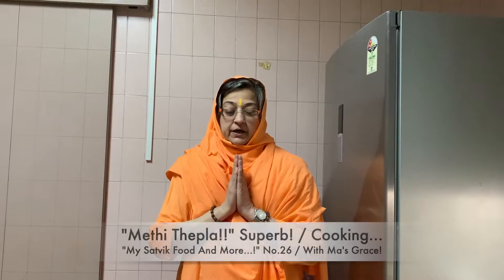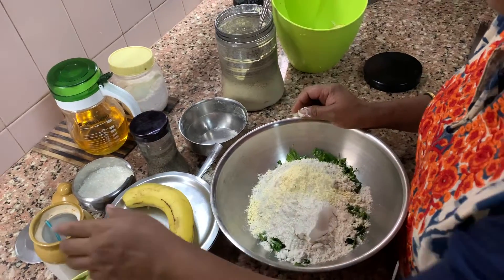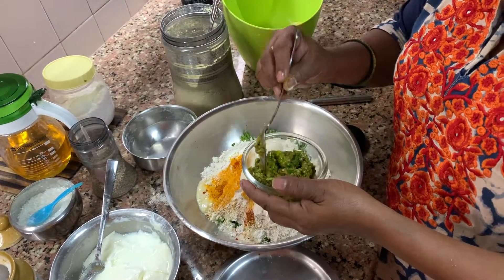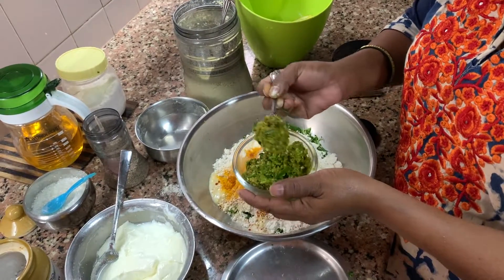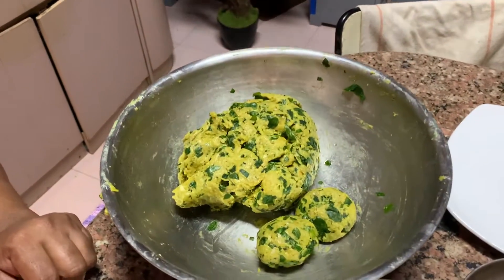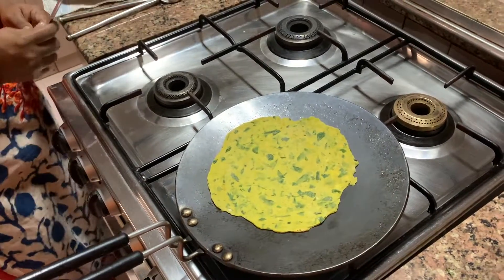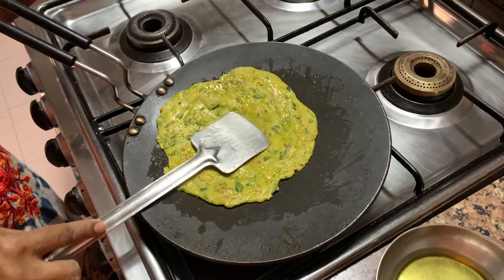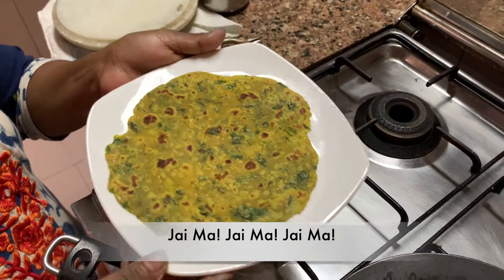Methi Thepla! Superb! | My Satvik Food And More.! No.26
Jai Ma!

Ingredients…
1 cup wheat flour
1 tbs besan
Oil
1 tbs ginger chilli paste
Salt
2 tbs sesame seeds
2 tbs coriander powder
Pinch turmeric
1 tsp red chilli powder
1/2 banana
Curd
Sugar
Chopped 1 bunch methi

Method
Methi Thepla...
In 1 cup of wheat flour add 1 tablespoon of gram flour (besan), add oil, ginger chilli paste,salt, sesame seeds,2 tablespoons of coriander powder,pinch of turmeric powder, red chilli powder, half a banana, curd and water of curd too, pinch of sugar. Add chopped methi. Knead the dough with just a sprinkle of water.
Let it rest for 15 mins.
Make thepla with oil on it.
Serve hot with chutney, curds, green fried chillies.

Introduction…

The reason I started giving recipes and cooking is because A some of you had requested for food without onion garlic and SatvikFood. I have given both these and a blend of different cuisines. And B because I enjoy cooking, trying different recipes and feeding people!
You will find 106 recipes in this channel. Playlist is “My SatvikFood and More..” After 106  cooking has been shifted to a second channel.
The right kind of food is very important.  They say “जैसा अन्न वैसा मन.”(One’s food contributes to your thoughts and attitude). Based on that I have a second Channel “Swamiji’s Kitchen” People had requested me to show them different recipes and with Ma’s Grace some have quit onion garlic! Do try making it. People think that food without onion and garlic is tasteless but really it is not so! It is very tasty and you can actually taste the real flavour of the vegetables, dals, etc.
All links are given below.
Thankyou.